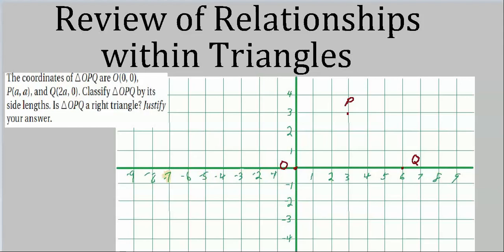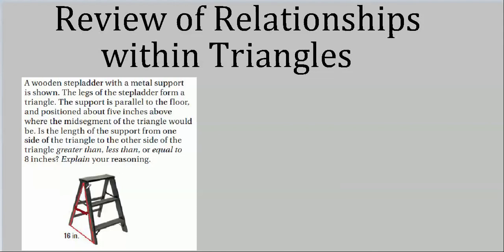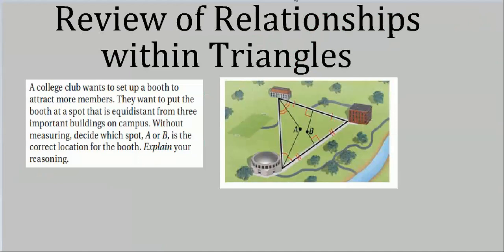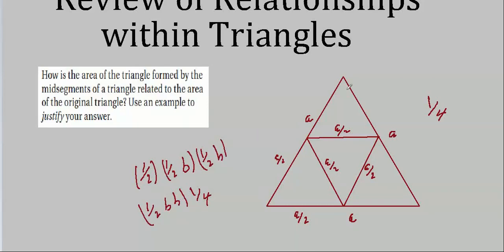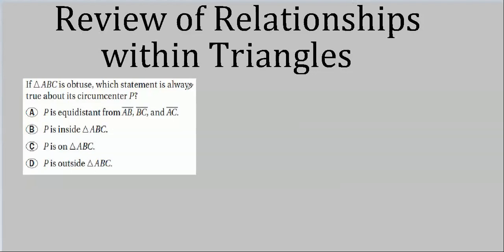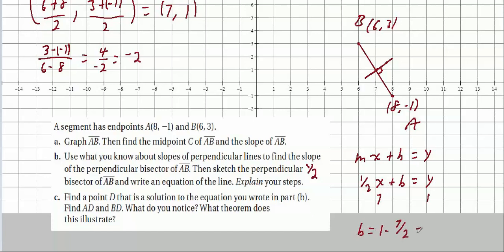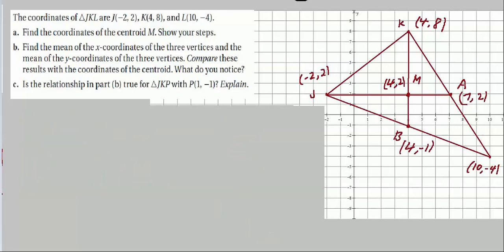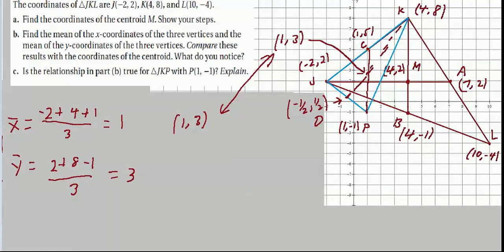ch5-review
Review of ch. 5 using standardized test sample problems.